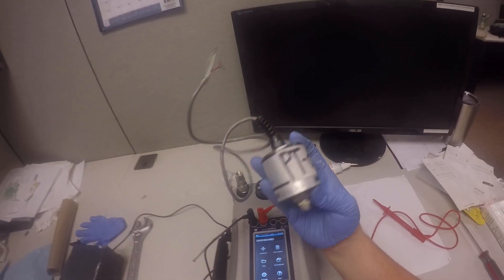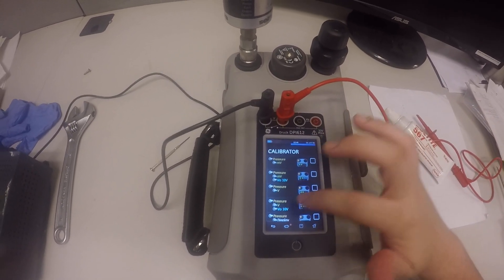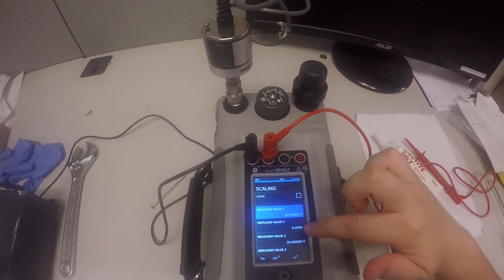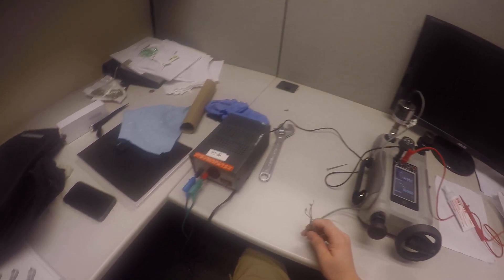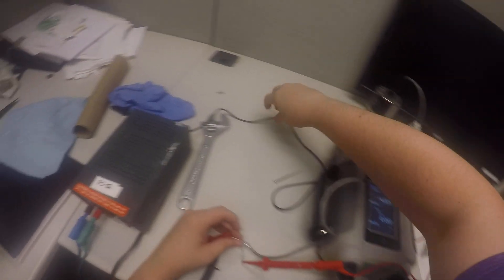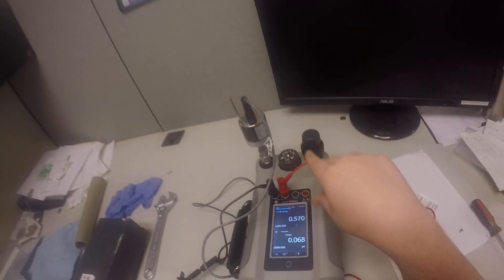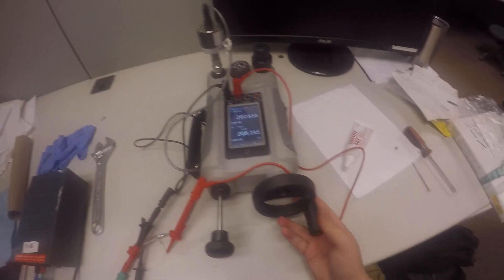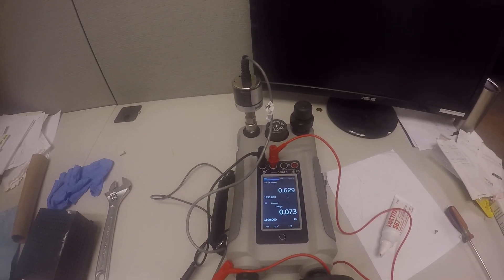Absolute/Gage Pressure Transducer Calibration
How to calibrate a pressure transducer using Druck as a reference pressure